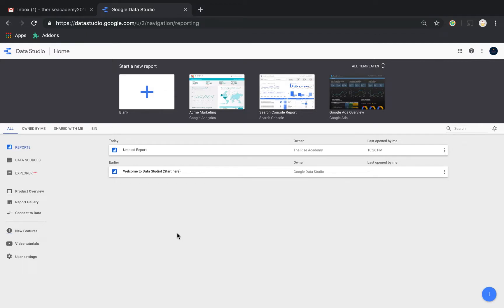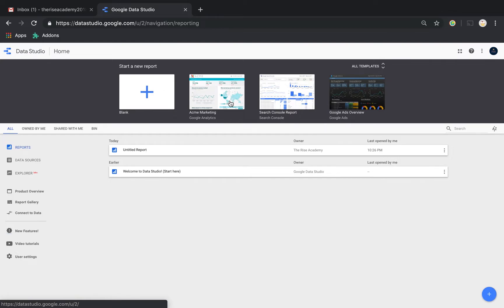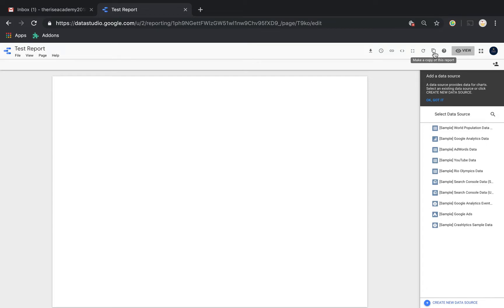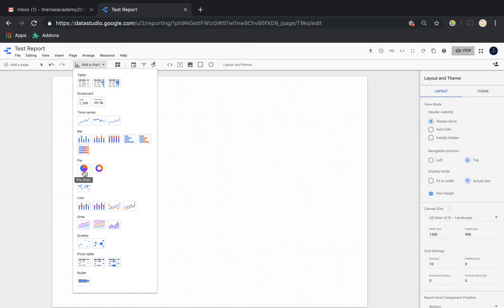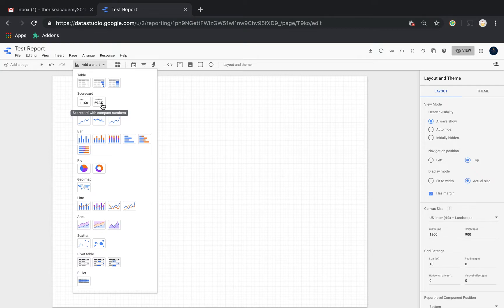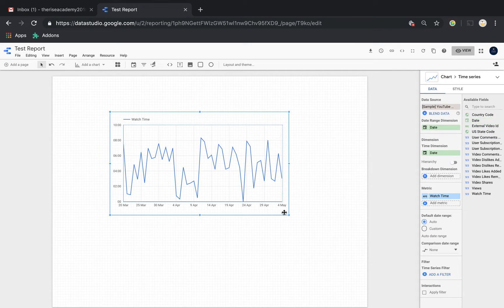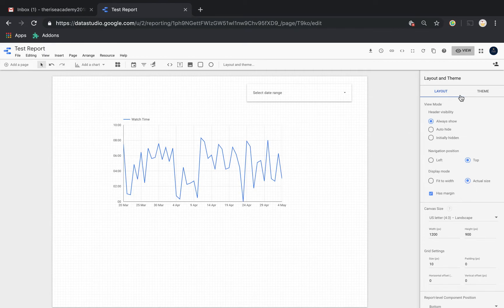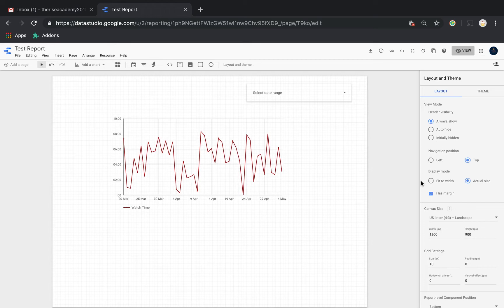Google Data Studio Part 1: Intro to Features | Data Science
In this video I show the features within Google Data Studio. Expect a follow up video to cover the features which I could not show in this video.